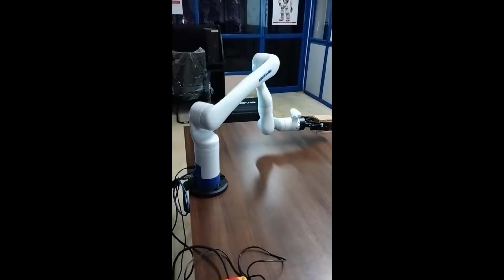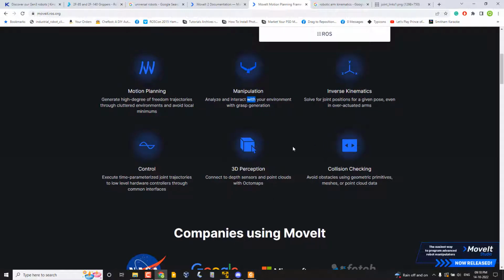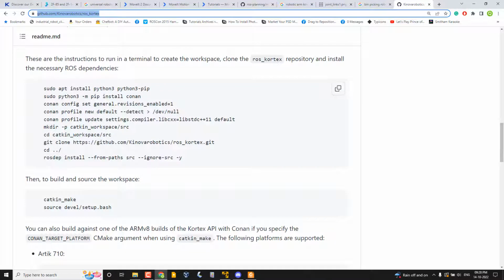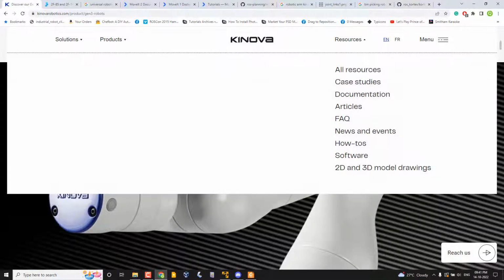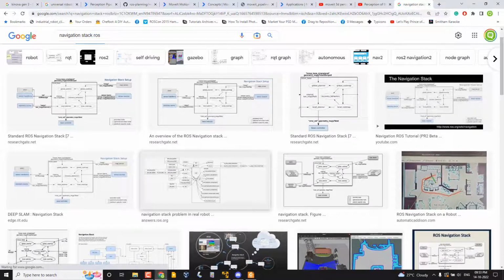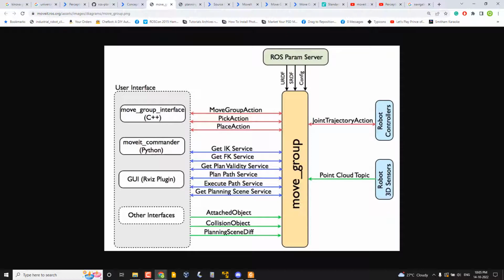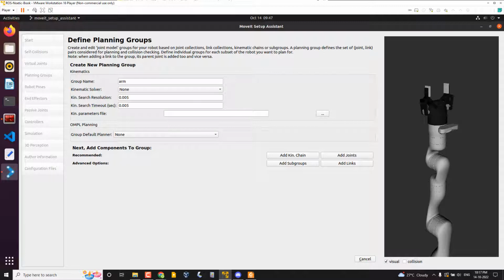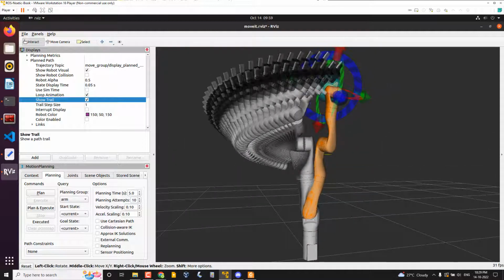Day-65-Introduction-ROS-MoveIt! Part 1